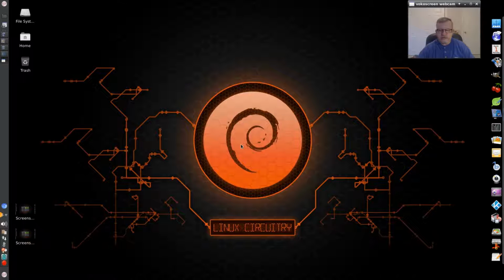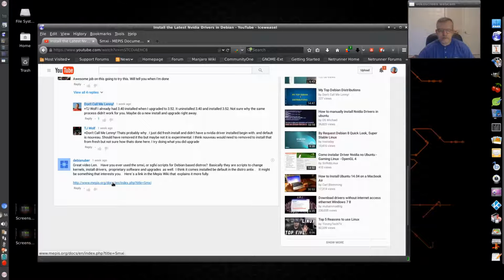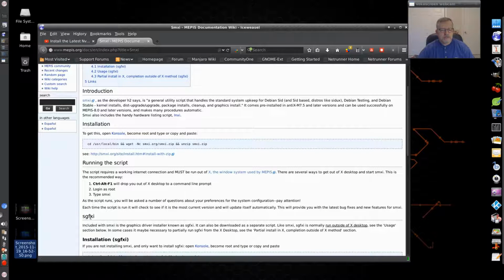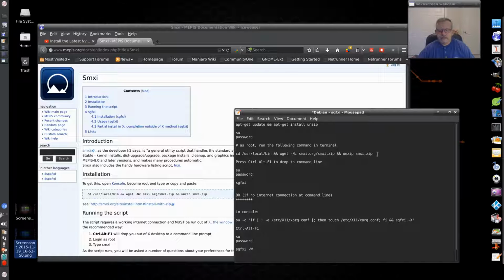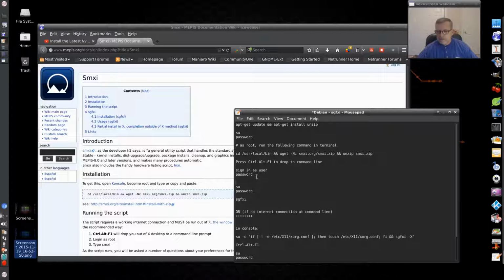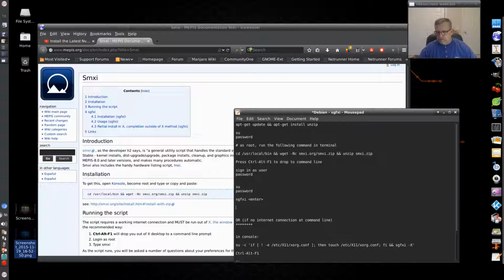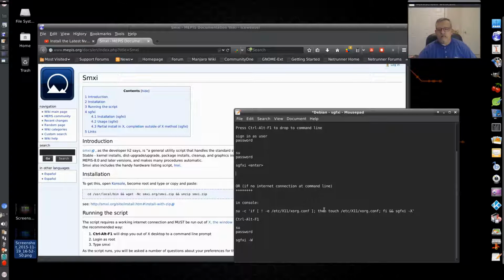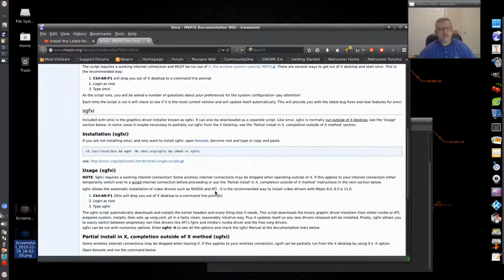Installing Nvidia or ATI Drivers in Debian using the "sgfxi" Script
In this video I try to simplify the process of installing your Nvidia or ATI proprietary drivers using the sgfxi script. Hope you find it helpful!

Here are the instructions:

PLEASE READ THROUGH BEFORE INSTALLING!

Instruction if you will have internet access out of X and in the command line:

1. Run in terminal:

apt-get update && apt-get install unzip

2. Sign in as root:

su
password

3. as root, run the following command in terminal:

cd /usr/local/bin && wget -Nc && unzip smxi.zip

3A. - NOTE: If you will NOT have internet access at the command line, run the following as root:

su -c 'if [ ! -e /etc/X11/xorg.conf ]; then touch /etc/X11/xorg.conf; fi && sgfxi -X'

4. Press Ctrl-Alt-F1 to drop to command line out of X:

5. sign in as user, then:
   su
   password

   or sign in as root:
   root
   password

6. Enter at command line:

sgfxi

OR  sgfxi -W    --- if you ran the command at 3A.

As the script runs, it will ask you whether to continue or stop.

Press enter to continue

Then it will inform you that the old driver must be removed:

Press OK

After the script finishes, it will ask you to leave or restart x.

Restart x

You should go to the sign in screen to log in to your desktop.

Finished